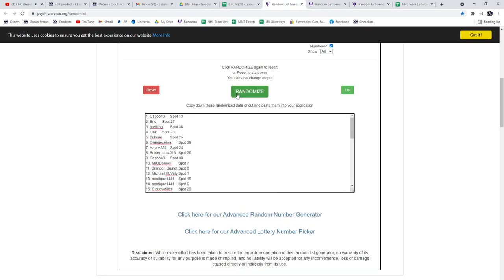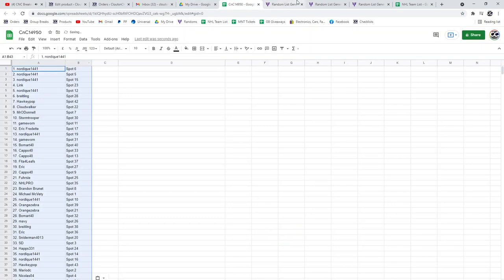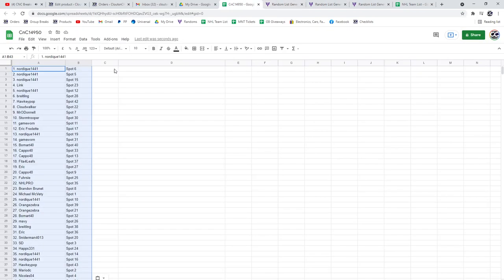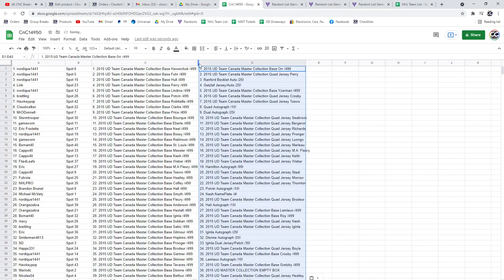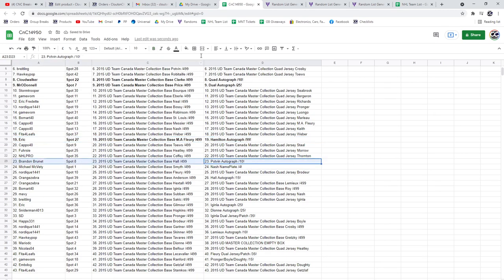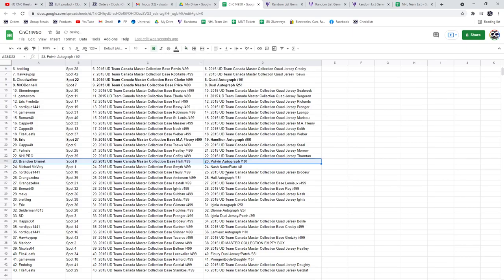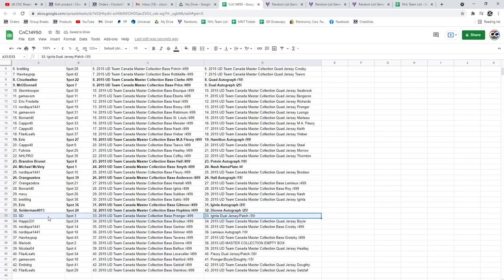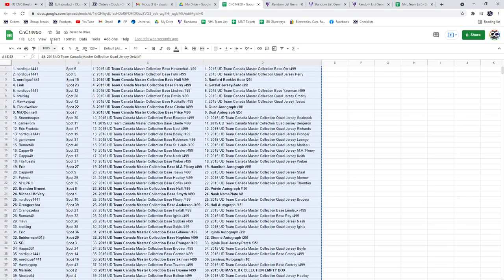Multi Randoms - C&C GB #14,950